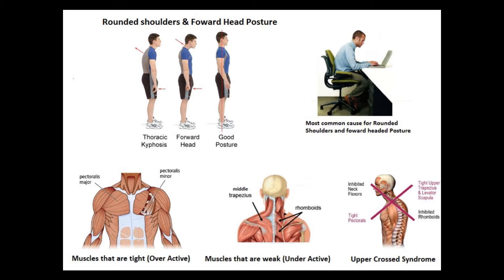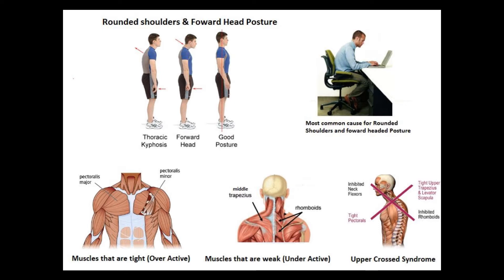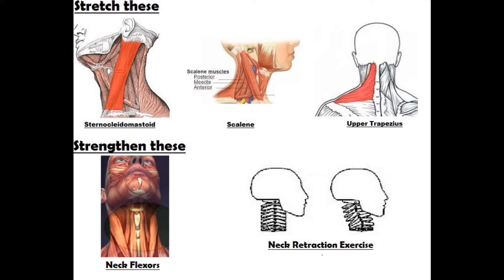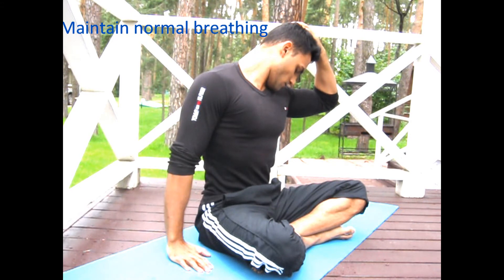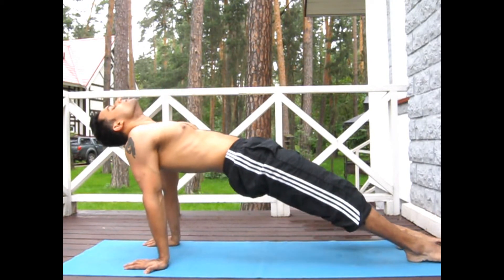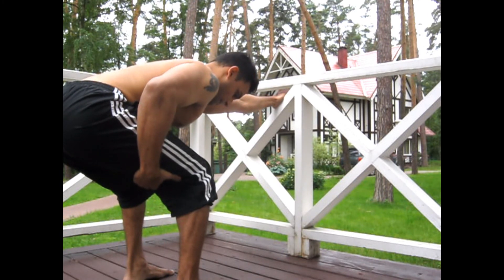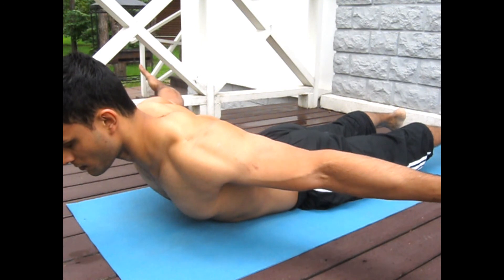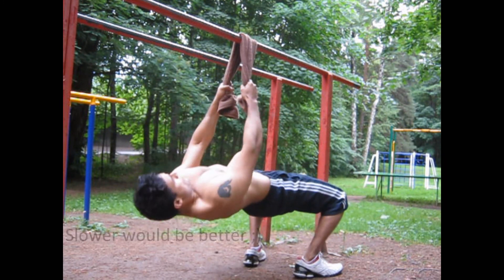BEST OF EXERCISE SCIENCE - Upper Cross Syndrome aka Hunch Back (Corrective Exercise Program)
Many of us working on computers or at a desk are developing poor posture habits. We tend to round our shoulders forward and crane our head forward. These poor posture habits will gradually tighten the chest muscles and weaken the back muscles. This chronic change in posture can have a big impact on our general health, not only setting us up for tendinitis and compression of the nerves (the power cords of the body) but also affecting even the internal organs such as the lungs. These postures did not develop overnight and will not be reversed overnight. However, developing good posture over time is not only necessary, but important for the safe and proper functioning of the body.

LOOKING CLOSELY AT MUSCLE IMBALANCES
OVER ACTIVE MUSCLES

•Pectorals minor originates at the rib cage (3rd, 4th, 5th) and inserts in the into the scapulae. (Bottom left image) tightening of this muscle causes the shoulder blade (scapulae) to protract (curve forward)

•Pectorals Major (CHEST) originates at the clavicle & breast bone and inserts under the upper arms, tightening of the chest muscles causes the arm to rotate inwards. (Here’s a small test you can perform. Hold a pencil in each hand between the index finger and thumb. Stand with your arms by your sides facing the mirror. If the points of the pencil are facing each other, you have internally rotated shoulders. A good posture is when tip of both pencils are pointing straight ahead)

•Levator Scapulae is at the back of the neck. Originating at cervical vertebra (C1-C4) and inserting in the inner position of the scapulae. And the upper trapeze originates at the back of the scull and neck and inserts in the spine of the scapulae. Tightening of both these muscles causes protruding neck.

UNDER ACTIVE MUSCLES

•The rhomboids and the middle trapezes muscles which are responsible retracting as well as stabilising the scapulae, when inhibited (weakened) causes them to stay in an always stretched position, not strong enough to hold the shoulder blades back.

CORRECTIVE EXERCISES:

STRENGTHENING EXERCISES

•ROWS (Action at the join – shoulder extension & Scapulae retraction)
Either in a sitting or standing position with arms tucked by your sides and palms facing front, bend your elbows to 90 degree. Pull your arms as back as you can keeping your shoulders down, causing the shoulders blades to squeeze together contracting your back muscles (rhomboids, middle trapezius & lats). Perform 3 sets of 10 repetitions holding every rep / contraction for 10 seconds. This activates the slow twitch muscle fibres in the back responsible for holding the shoulder blades back. Later you could add progressive overload on the muscles by using a resistance tube to perform this exercise OR by performing this exercise in a similar pattern on a seated cable row machine.

•NECK RETRACTIONS
This exercise should preferably be combined with rows. Keeping the chin parallel to the floor, pull / retract your neck until your ear lobes are in line with the acromion (bony bump felt on your shoulders). Hold the retracted neck position for 10 seconds and then relax. Avoid tucking the chin to the chest or lifting your neck, keep the neck neutral.

•PRONE BACK EXTENSIONS W/ Scapulae retraction – Lying on the floor on your stomach with your arms flared out (elbows in line with shoulders) Inhaling lift your chest and thighs off the floor, also lifting your arms off the floor and squeezing your shoulder blades together. Hold the rep / contraction for 3-5 seconds and then relax. Perform about 3 sets on 10 reps. This exercise is also known as “Superman’s” with the only change in variation were the arms are flared in line with the shoulders instead of the arms being straight ahead.

STRETCHING EXERCISES

•Anterior Shoulder and Chest Stretch
hold a towel with both hands behind your back, elbows extended. Now stick out your chest while you raise the club back away from your body and hold.
•Corrective Yogic exercises – Cobra Pose, Camel pose & Table Top Position ( with chest and abdominal facing up)
•Hold each stretch for 30 seconds minimum. Perform each stretch 2-3 times.